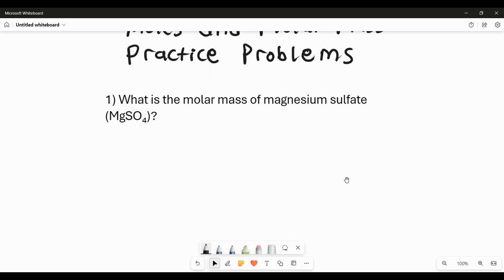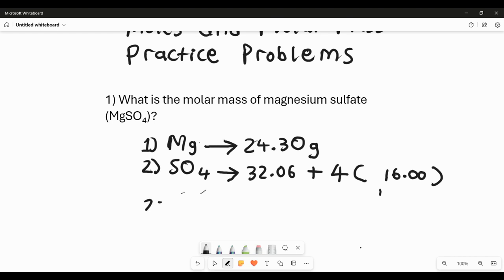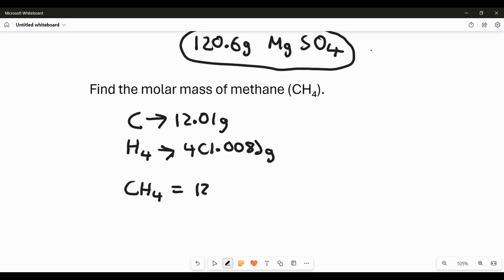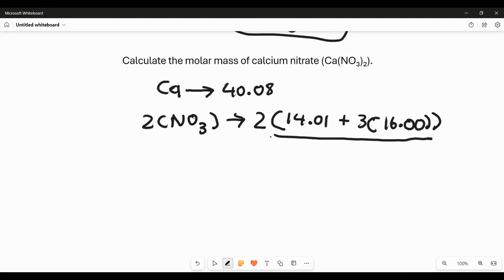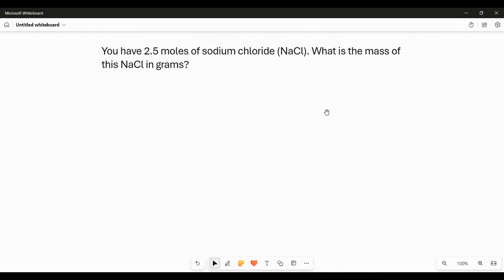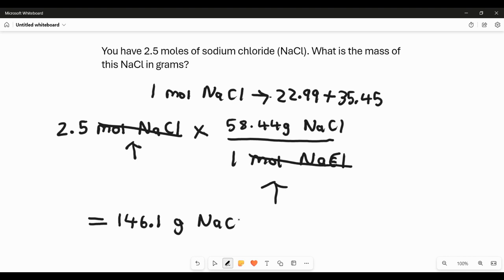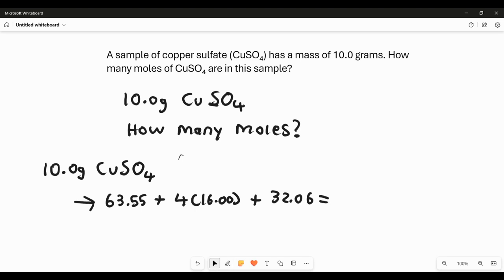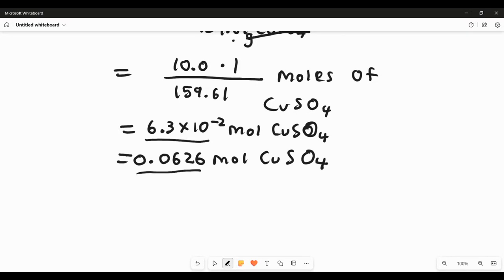Moles And Molar Mass Practice Problems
Pranav Muthukumaran works through practice problems on moles, molar masses and mole to gram conversions as well as gram to mole conversions.